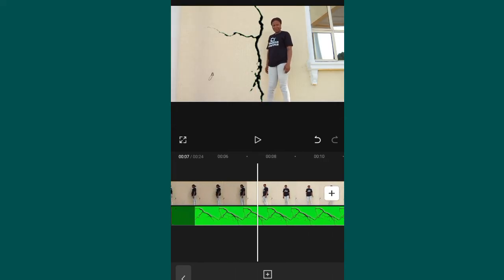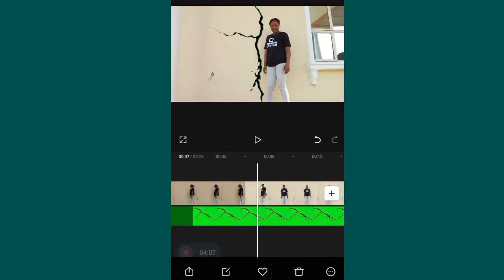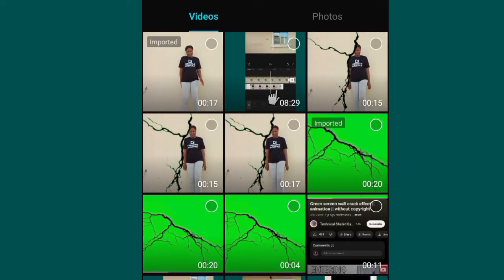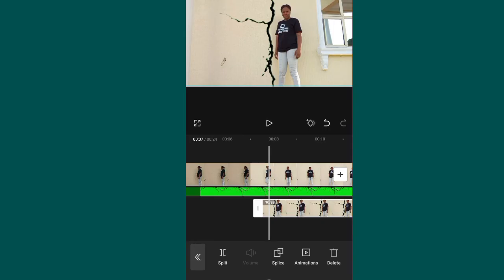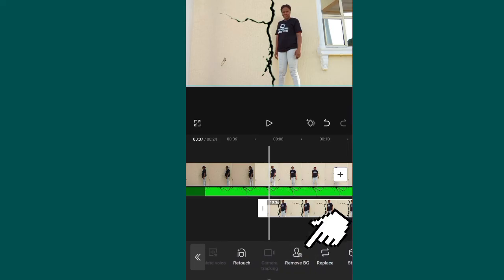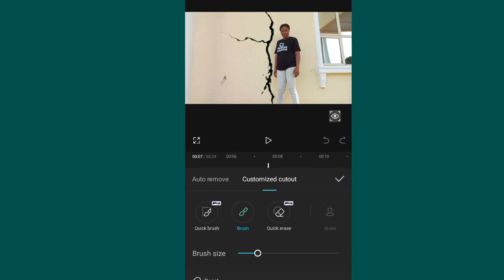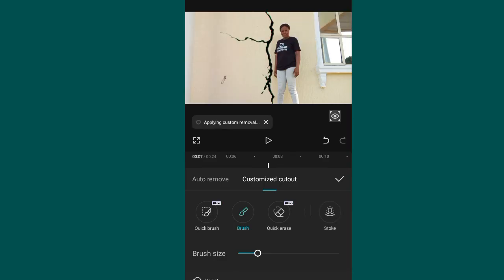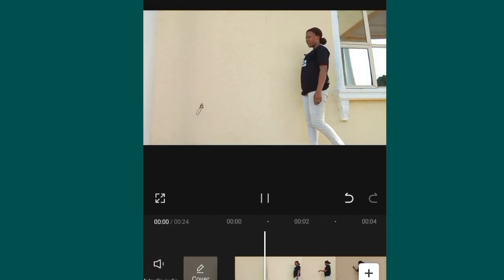HOW TO ENTER INTO A CRACK WALL || CAPCUT TUTORIAL || MOBILE EDIT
Latest capcut tutorial on how to enter into a crack wall, if you want to learn how to enter into a crack wall, pls watch this video to the end to find out, after watching, pls like and share.